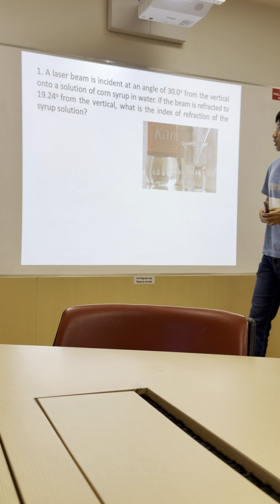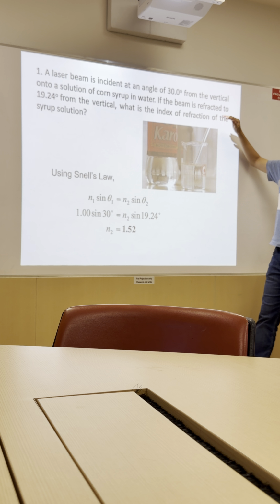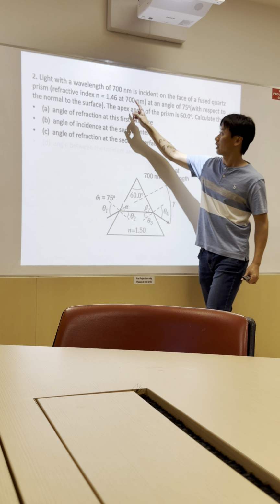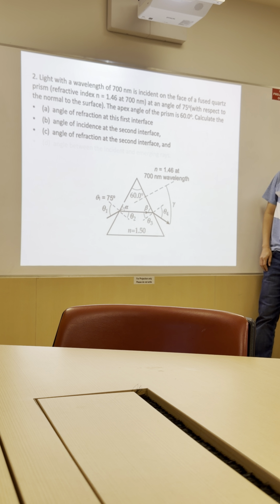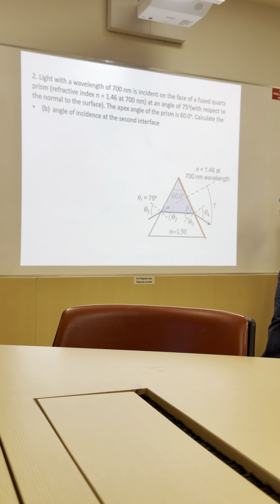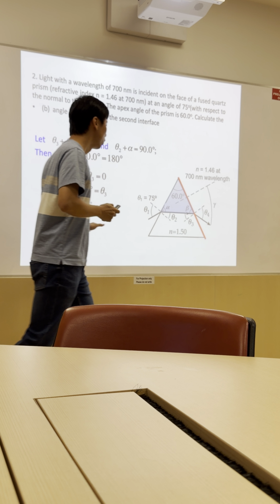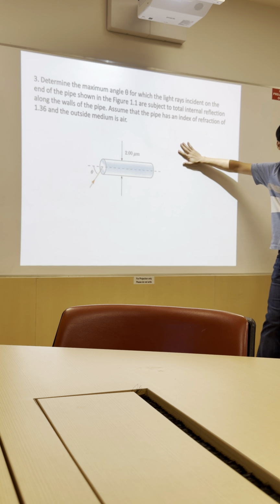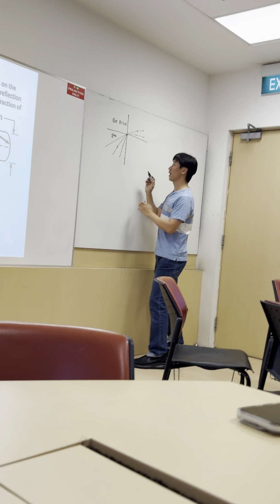12 May 2026